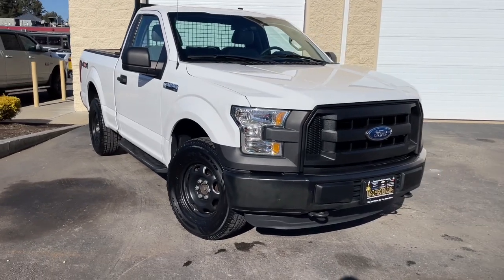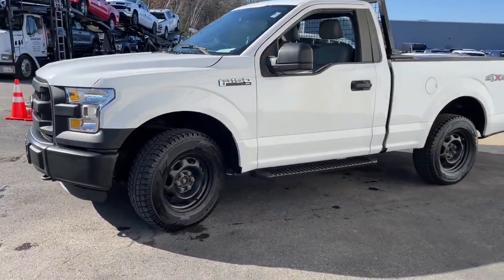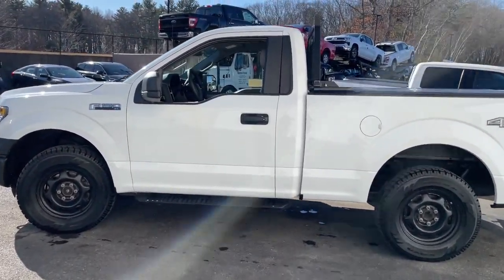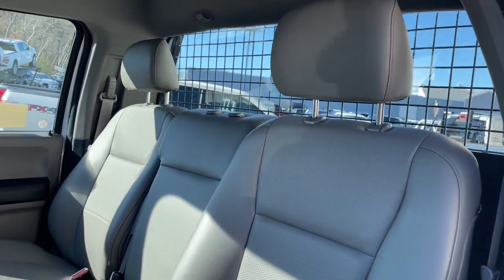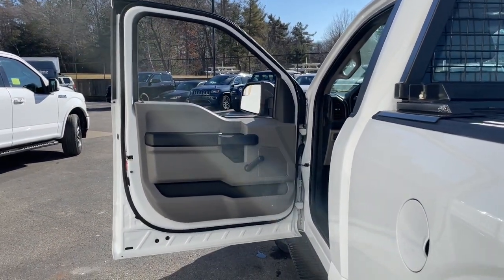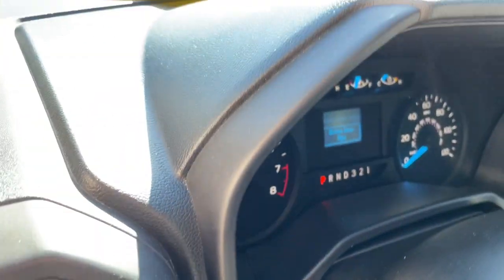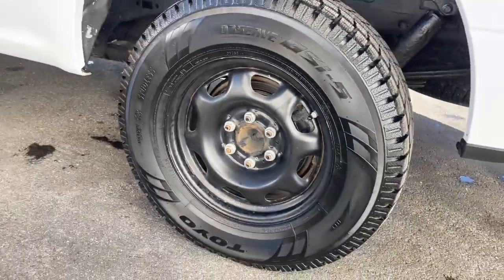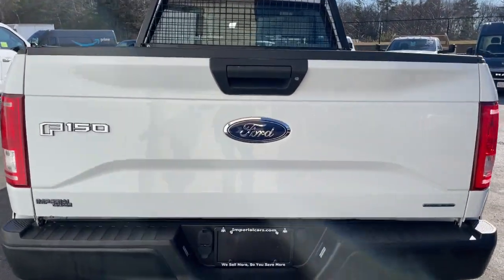2016 Ford F-150 Milford, Mendon, Worcester, Framingham MA, Providence, RI 122-967A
Oxford White Used 2016 Ford F-150 XL available near me in Milford, Massachusetts at Imperial Ford. Servicing the Mendon, Worcester, Framingham MA, Providence, RI area.

Imperial Ford
18 Uxbridge Rd

Recent Arrival! ** Ford CPO Certified **, Cruise Control, Power Windows, Power Locks, Steering Wheels Radio Controls, Aluminum Wheels, Equipment Group 100A Base. Certified. Oxford White 2016 Ford F-150 XL 2D Standard Cab XL 4WD 6-Speed Automatic ElectronicbrbrAwards:br * 2016 KBB.com Brand Image AwardsbrbrCARFAX One-Owner. 3.5L V6 Ti-VCT Odometer is 10628 miles below market average! Ford Blue Certified Details:brbr * 139 Point Inspectionbr * Transferable Warrantybr * Limited Warranty: 3 Month/4,000 Mile (whichever comes first) after new car warranty expires or from certified purchase datebr * Roadside Assistancebr * Warranty Deductible: $100br * and 11,000 FordPass Rewards Points to use toward first maintenance visitbr * Vehicle HistorybrbrbrMORE ABOUT US: Imperial Cars Purchase With Confidence: 1) Free Car Fax Vehicle History Report available for all our vehicles online. 2) Our vehicles are Imperial Certified and go through a rigorous Multi-Point vehicle inspection. 3) Bottom line pricing. 4) 5-Day or 200 Mile Vehicle Exchange Program for your total confidence. If you are not happy with it bring it back within 5 days or 200 miles and we'll give you a credit of your full purchase price toward the purchase of another vehicle. (Excludes Renewed for You vehicles.)brbrPrice does not include tax, title, registration, documentation fee or other applicable state and local fees. Price includes Imperial trade assistance bonus of $1,000 for qualifying retailable trades with less than 10 years of use from original in service date. MENTION PROMO CODE: INTERNET1 to receive advertised promotional price, In order to qualify for promotional price, vehicle of interest must be paid in full and take same day delivery from dealer stock. Please call or email our phone and internet teams for the most up to date information on pricing and discounts. Buy for Price cannot be combined with any other discounts or promotions and is subject to change based on current market value at any time without any notice, customer must mention promo code in order to qualify for internet special discount. The information contained herein is deemed reliable but not guaranteed, dealer not responsible for any misprint involving the price or description of any vehicle, it's the sole responsibility of buyers to physically inspect and verify such information prior to purchasing. Transparency is our goal. NO WHOLESALERS OR DEALERS! Some of our Pre-Owned vehicles may be subject to unrepaired safety recalls. Check for a vehicle's unrepaired recalls by VIN